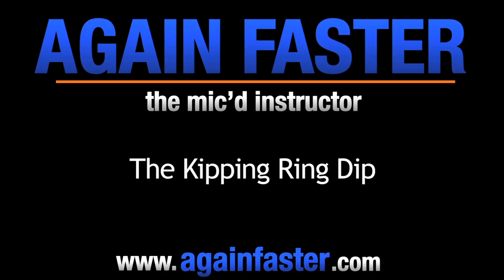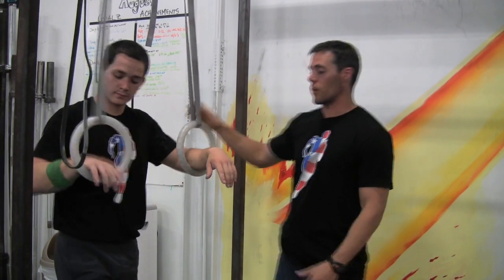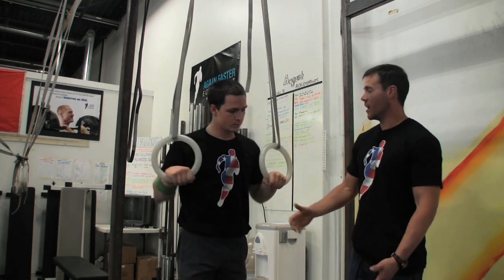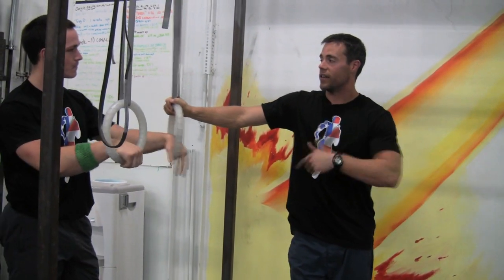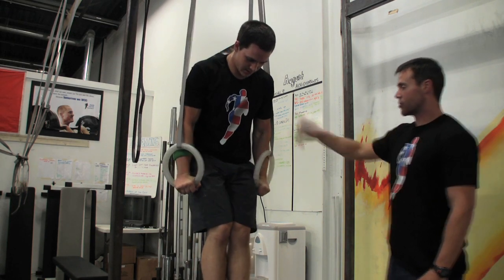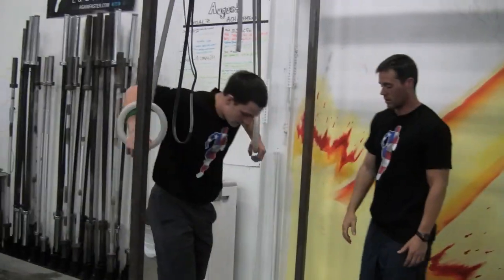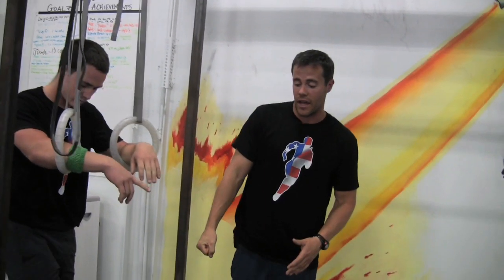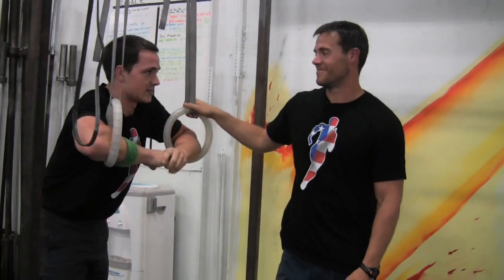The Again Faster Mic'd Instructor - Kipping Ring Dips